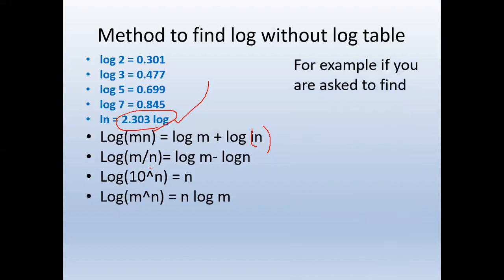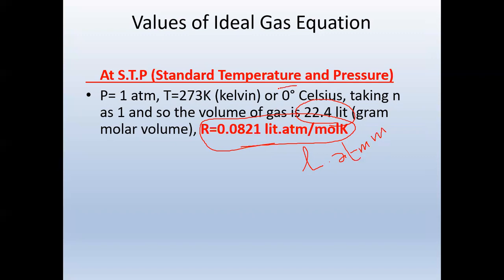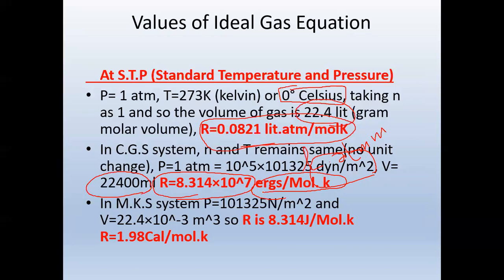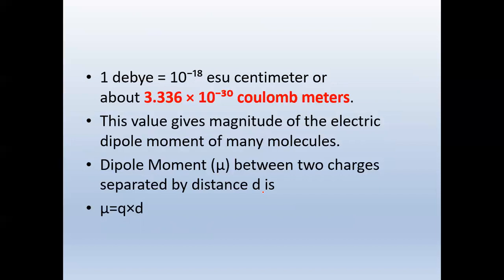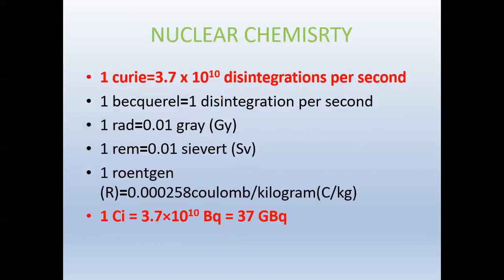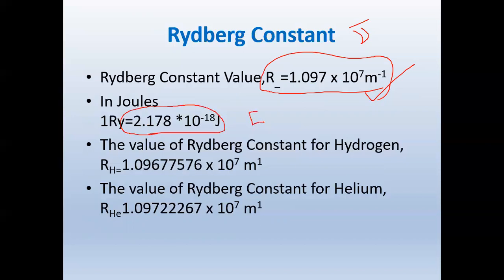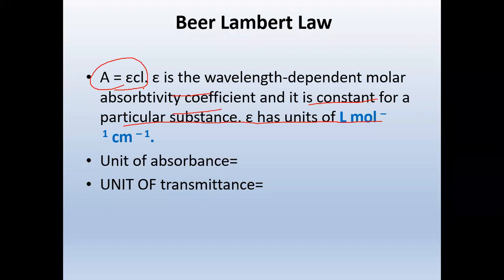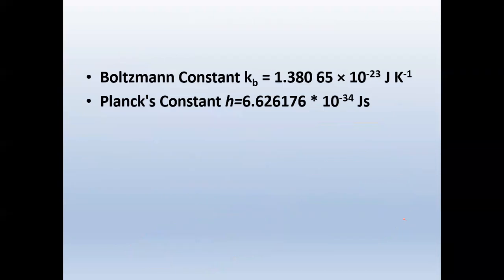LOGS, CONSTANTS AND UNIT CONVERSIONS FOR CHEMISTRY EXAMS | CUCET/JNU/PU/HCU/JEE/JAM/DU/NEET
I have used the term "E" instead of epsilon in Beer Lambert's law for your convinience. All the best!